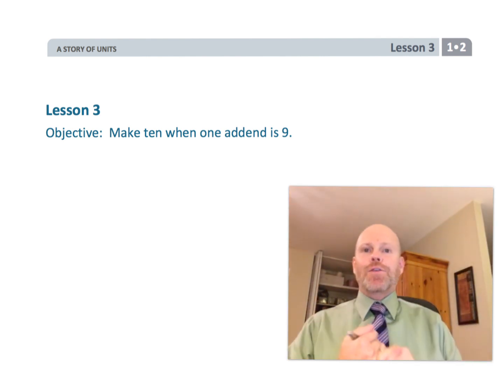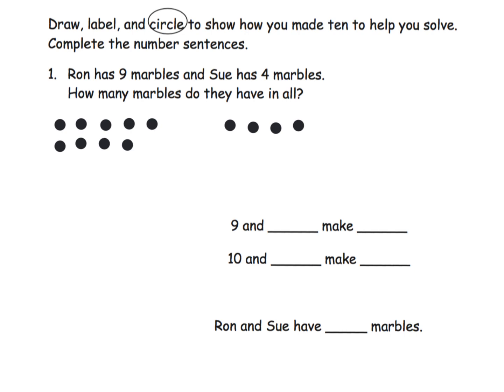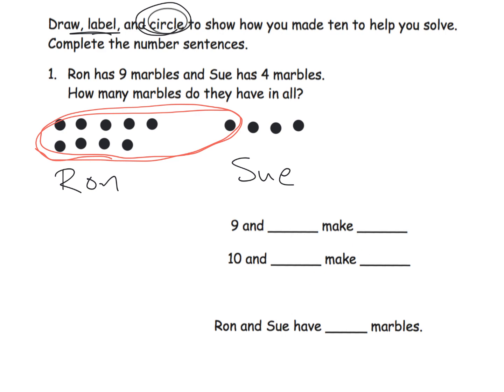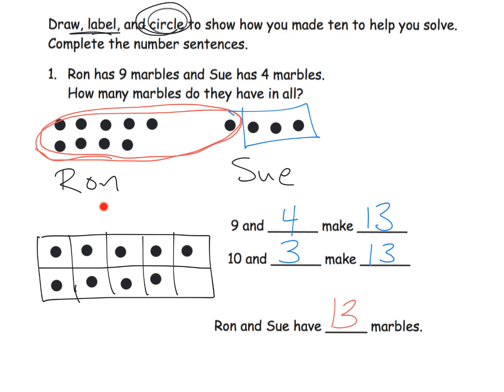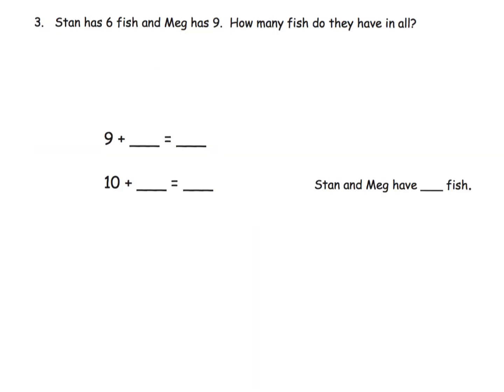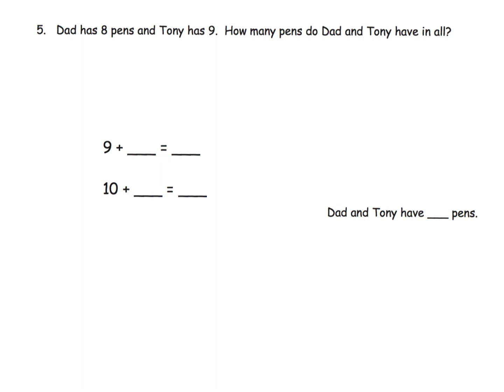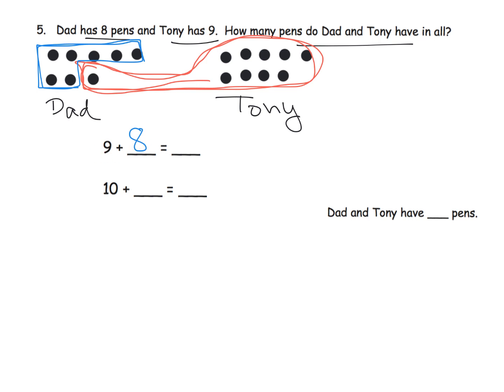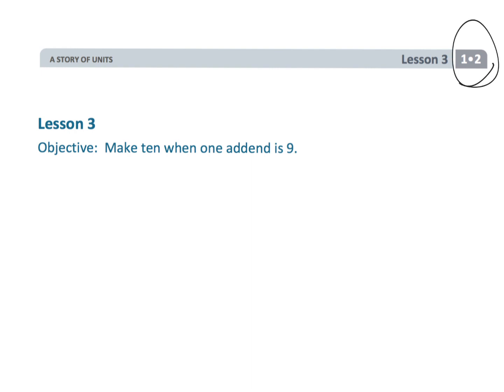Eureka Math Grade 1 Module 2 Lesson 3